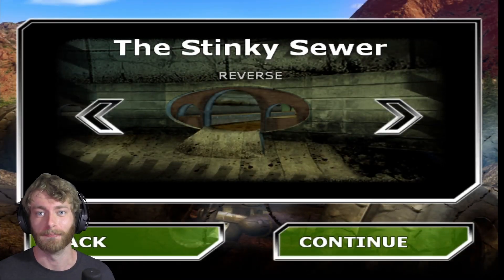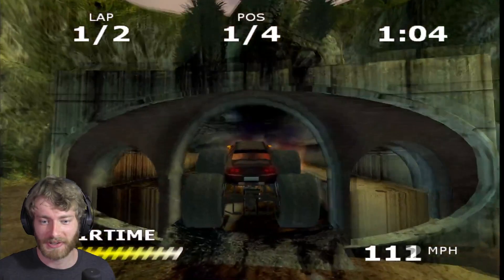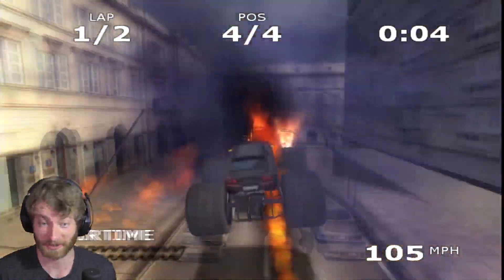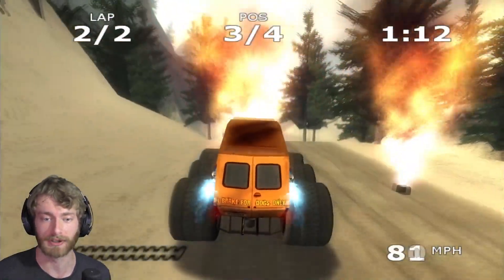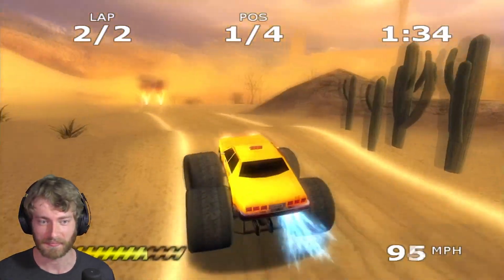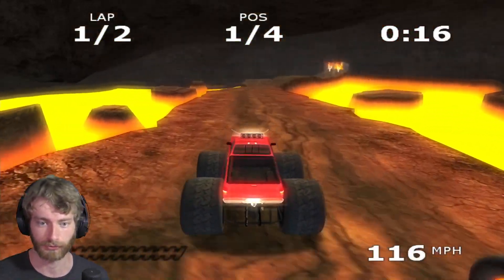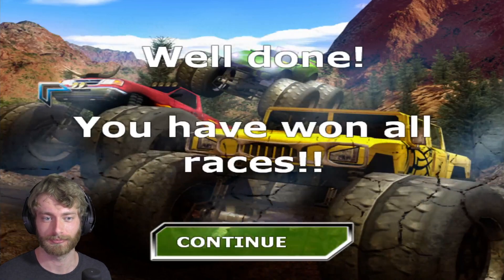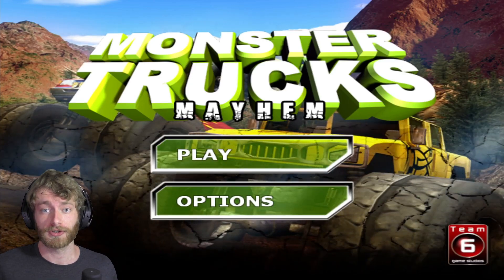FINALE - Monster Trucks Mayhem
We finish up the final tracks and complete Monster Trucks Mayhem!

Welcome to Monster Trucks Mayhem! This seems to be one of the less well-known Wii monster truck games out there. It was made by the same people who made Monster Jam: Battlegrounds, and Monster Jam: Crush It!. Let's check it out!